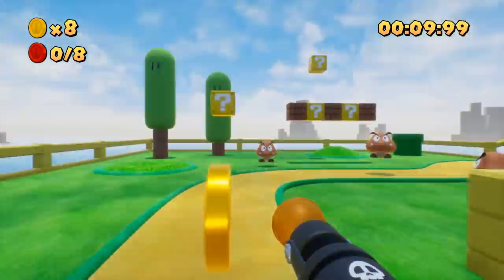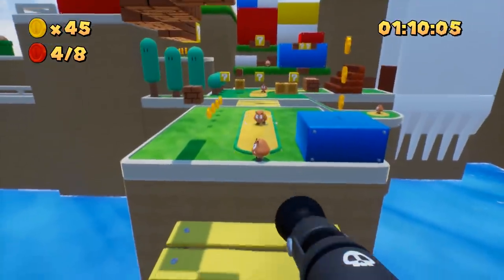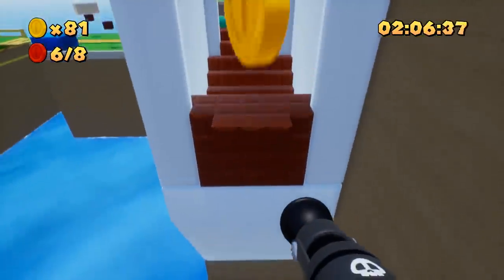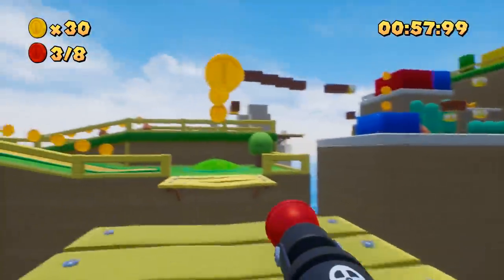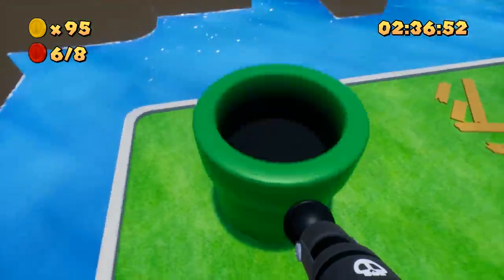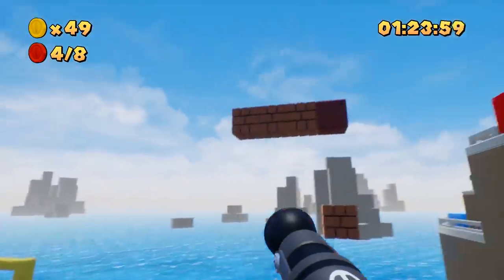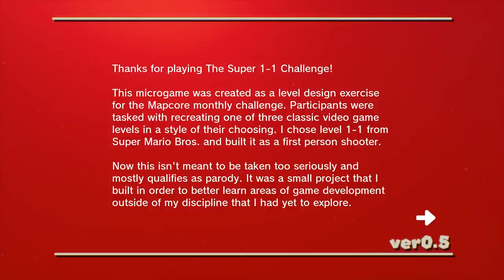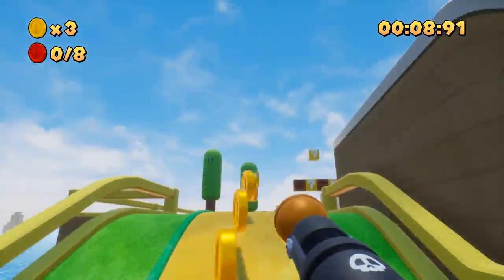The Super 1-1 Challenge - If Super Mario Bros Was An FPS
An interpretation of 1-1 from Super Mario Bros. for the Mapcore monthly Discord challenge by Sean Noonan

It's a time trial FPS where the goal is to reach the end of the course, finding all golden coins and all 8 hidden red coins in the fastest time possible.